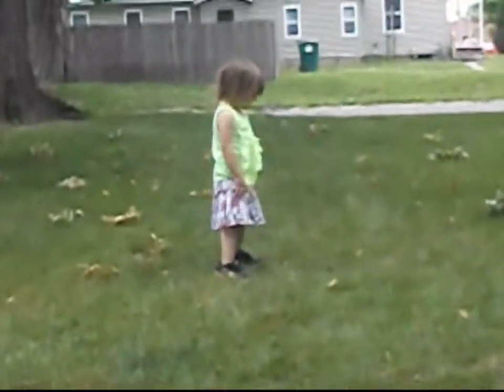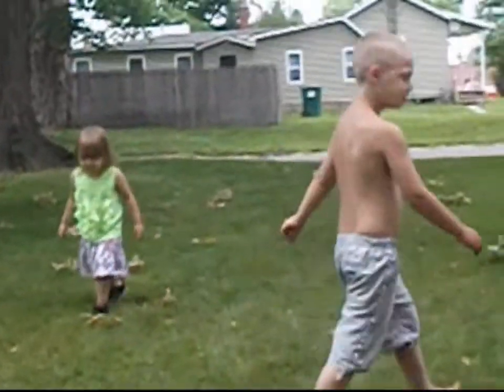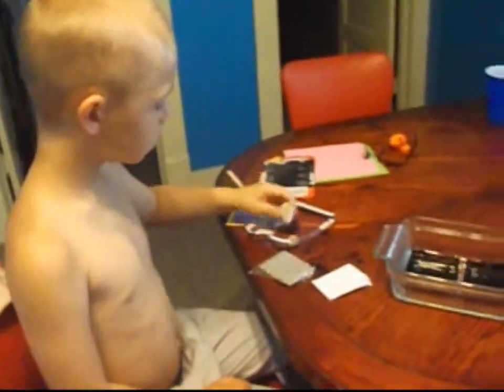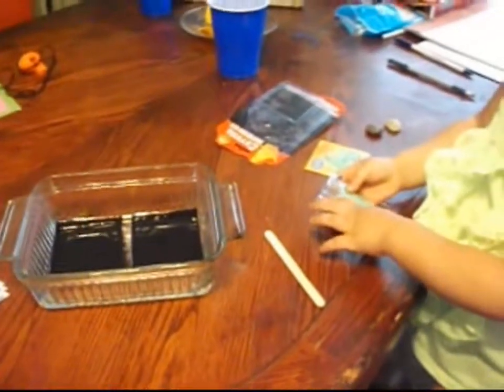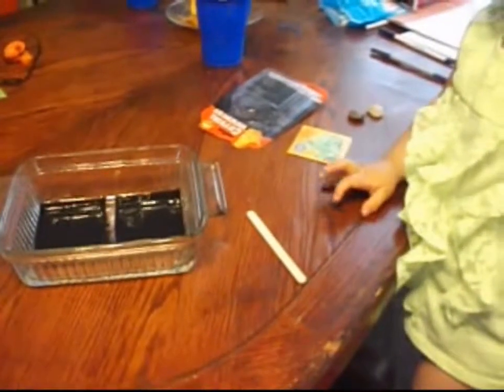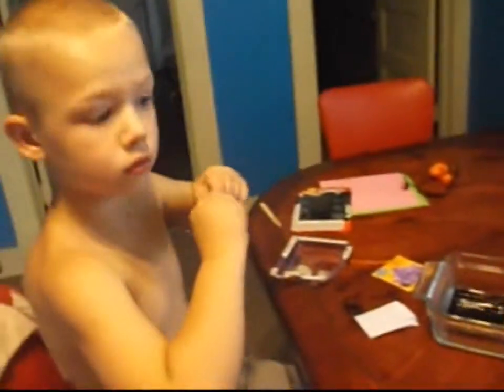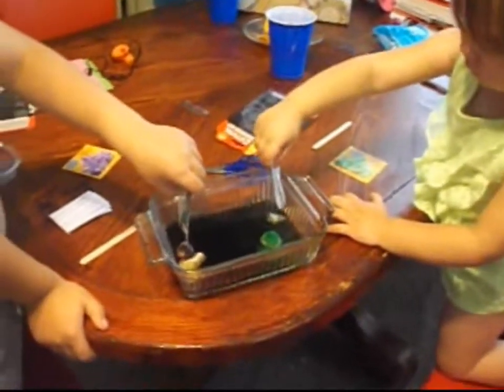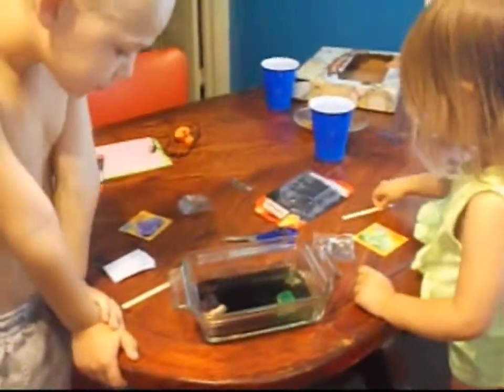Growing Crystals and Attic Surprises!!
June 10: Today we started a science project today. We grew crystals. Then we decided to see what we still have stored in the attic. We found a pool table that we cleaned up, puzzles, and a bunch of old tickets like you would use at a carnival... but they are antique. Still fun for the kids to play with for HOURS!!